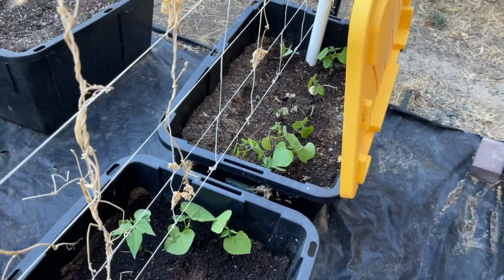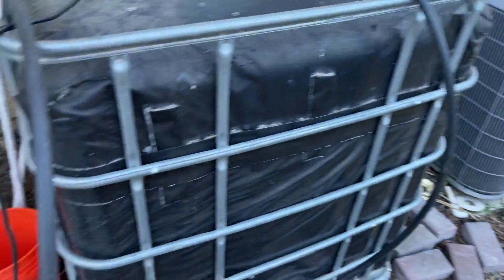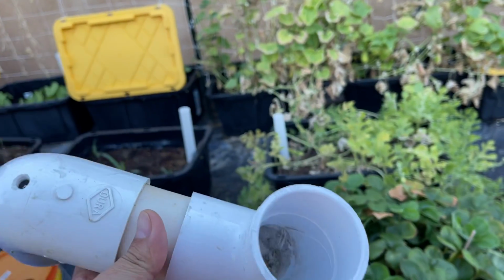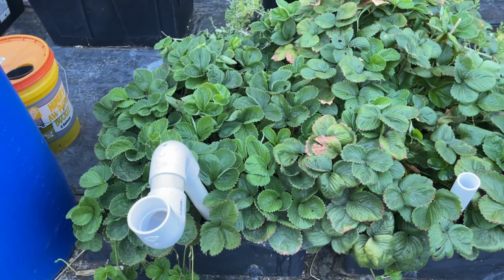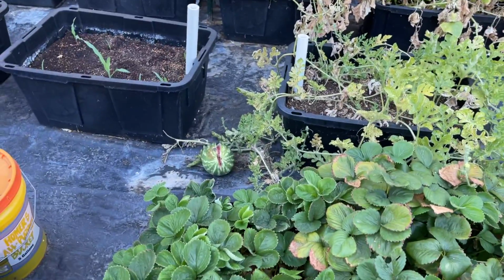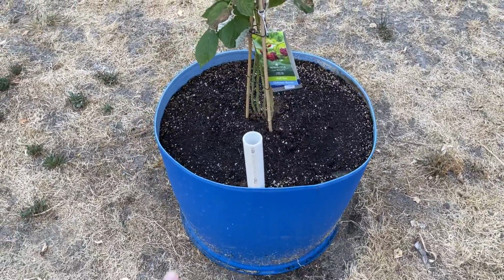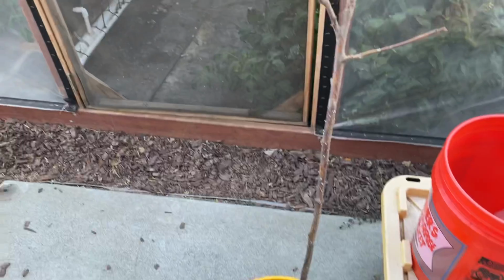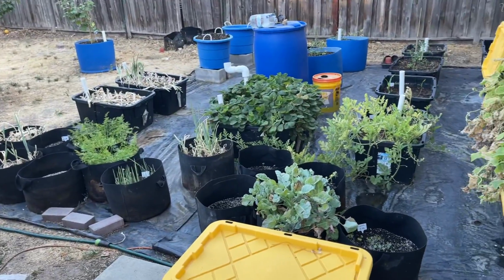S07E38 How I add hydroponic solution/fertilizer to my self wicking tubs.